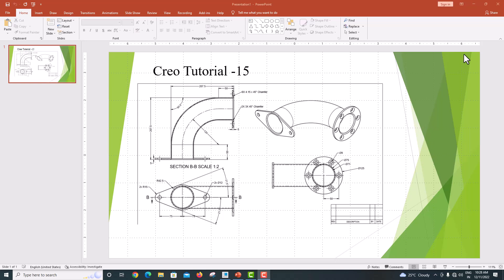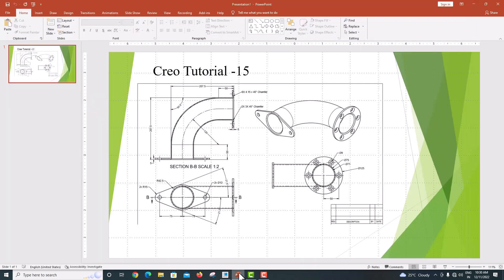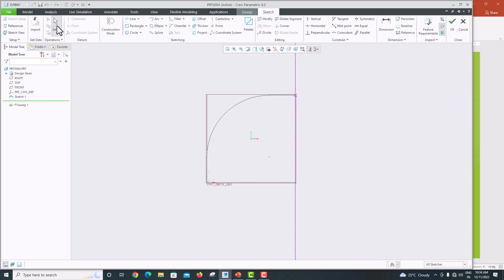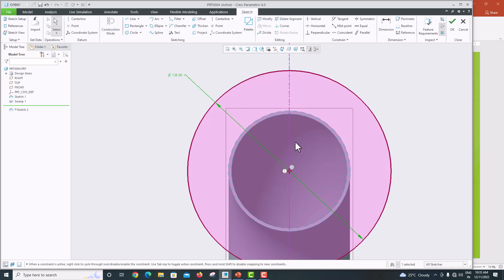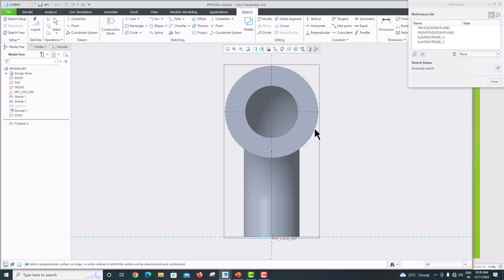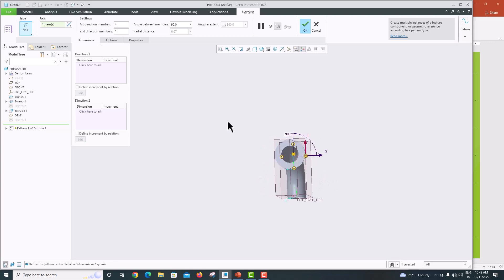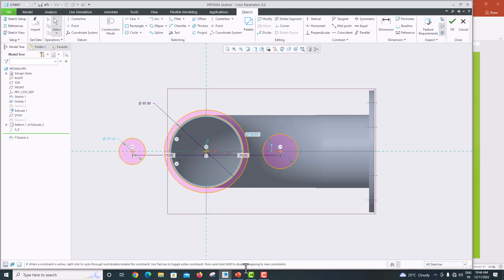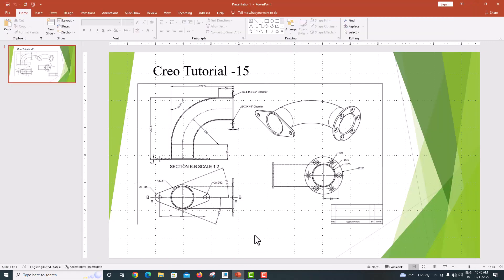Creo parametric tutorials for beginners|proE|tutorial-05-Pipe bend with flange